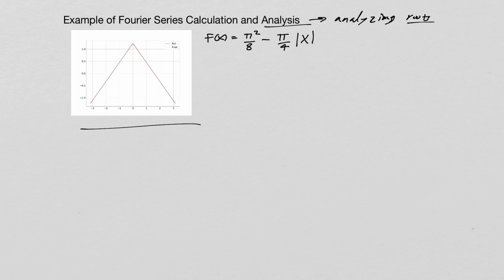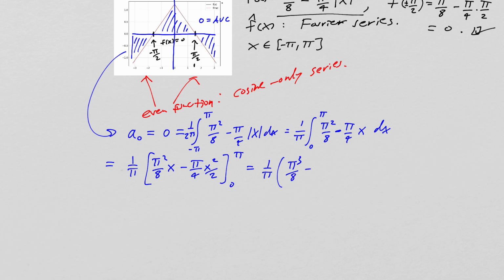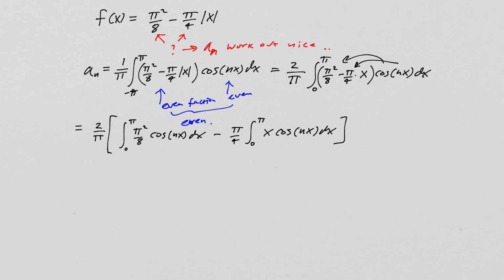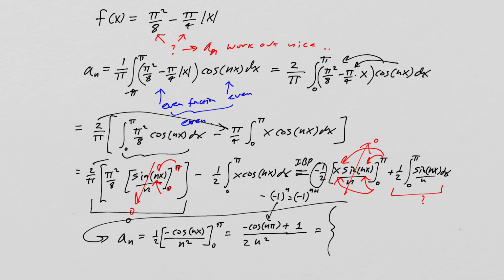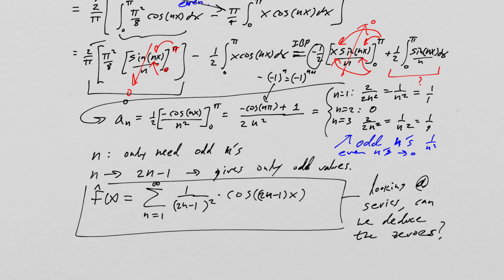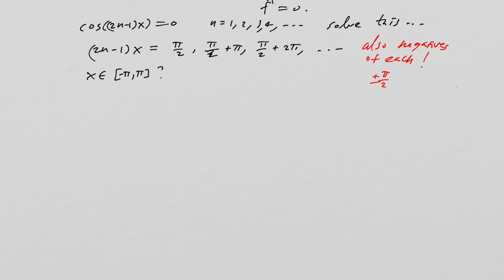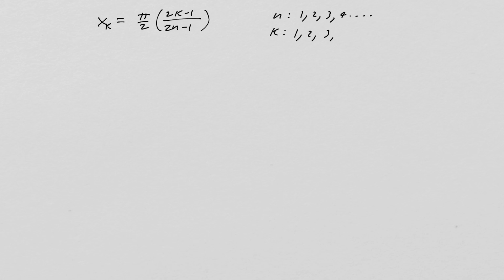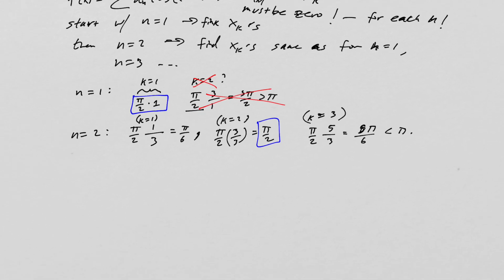Computing an example Fourier series and analyzing the series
We compute Fourier coefficients, form the series, then examine the series to identify the zeros of the function through analysis of the zeros of each Fourier mode.